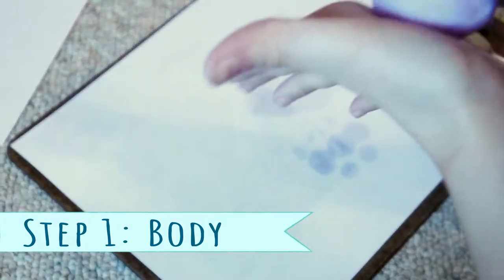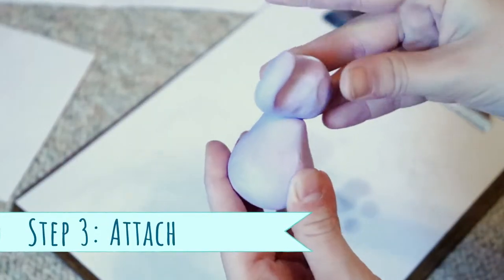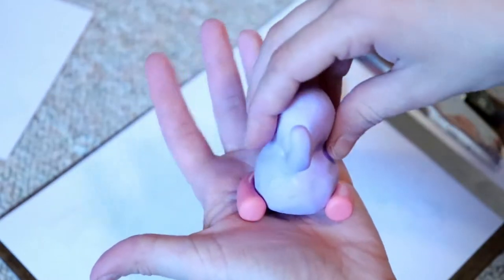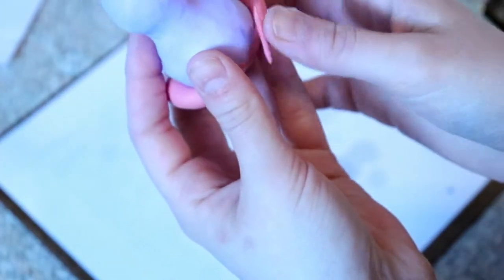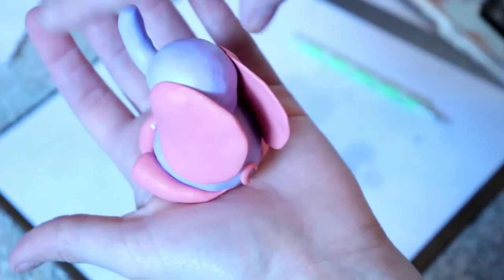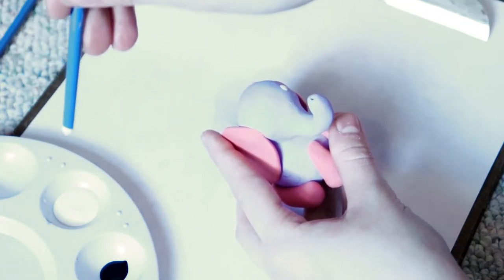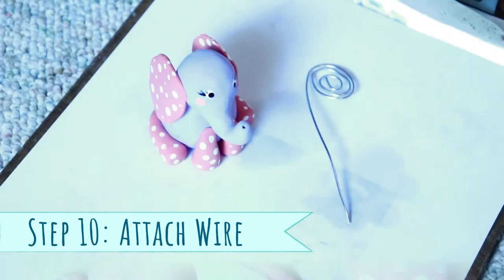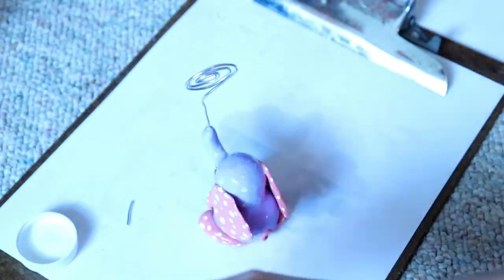DIY Polymer Clay ELEPHANT Photo Holders!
Hey Guys!
I did a lot of research this week to try to give you something new that's not too much on YouTube already. This is what I came up with! Also, I'm very sorry about the lighting in some spots. I was using artificial light and obviously, I forgot to change the setting on my camera too.

**I use SculpyIII oven bake (polymer) clay. I can't tell you what colors I used because I mixed them altogether and had thrown away the original packaging!**

Anyway, these look cute on a desk or in any small space that needs a photo! ANY PHOTO CAN be displayed, not just the small polaroids.

I hope you are all healthy and staying safe!
XoXo,
Olivia